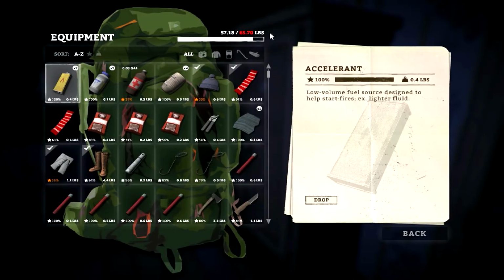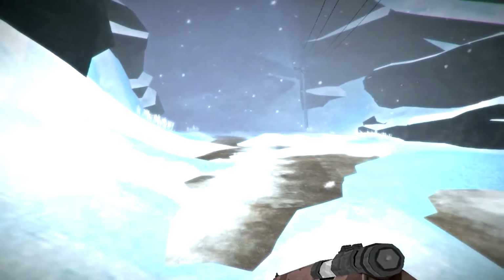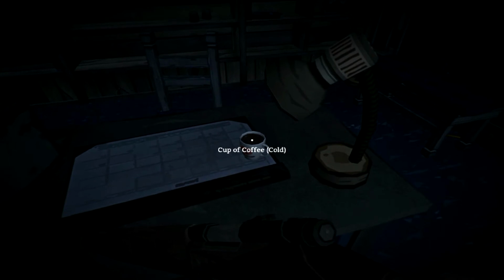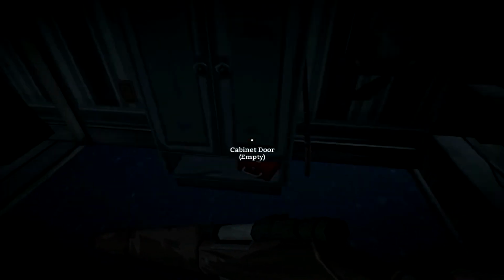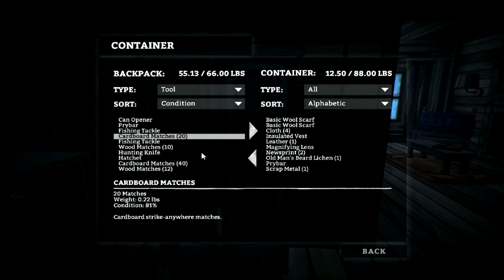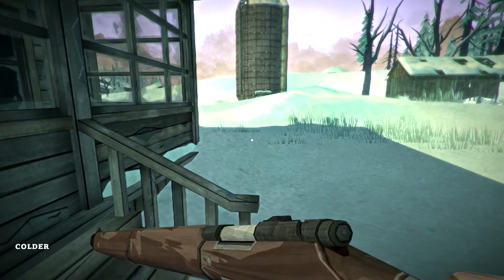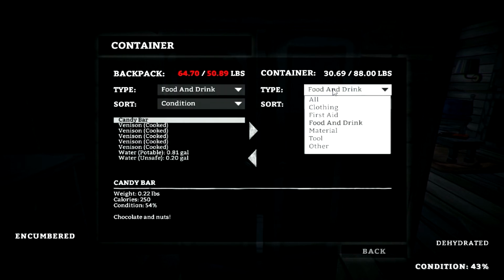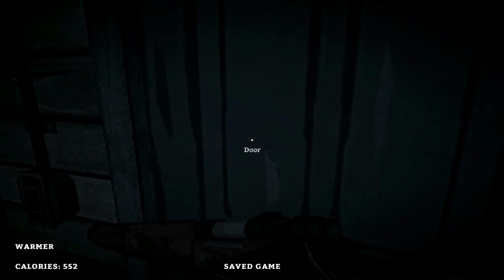Let's Play THE LONG DARK | Stalker Survival Mode #27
Welcome to The Long Dark Alpha version BIGGEST UPDATE YET v.192!! The new Pleasant Valley map added, plus more!! (The Long Dark devs are psychos...you've been warned! But they are ticklish)

More info on The Long Dark (AMAZING SURVIVAL GAME): intothelongdark.com
Hinterland Studios
Alpha build v.181

Let's Play THE LONG DARK | Stalker Survival Mode